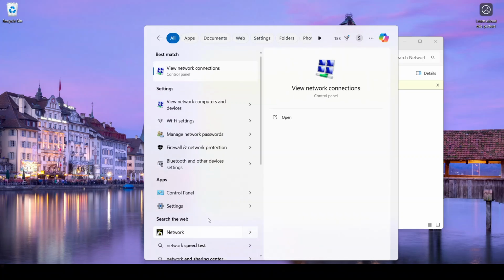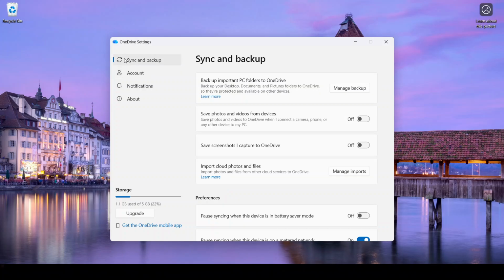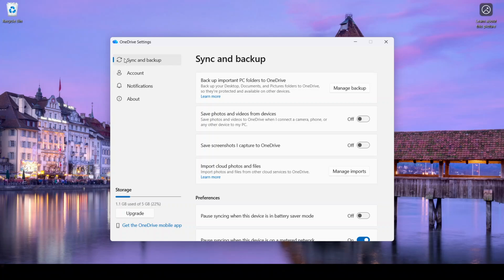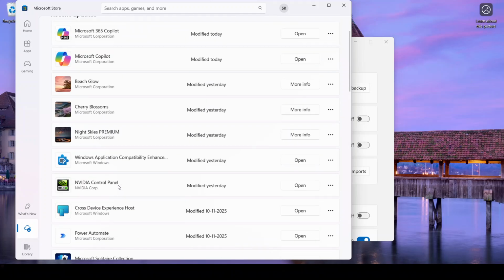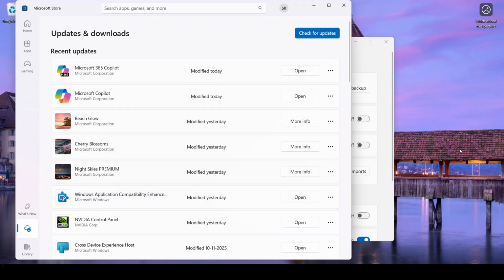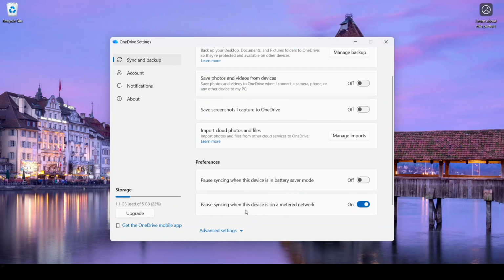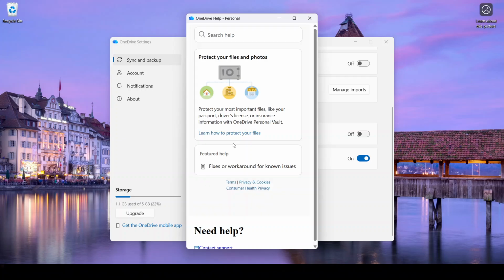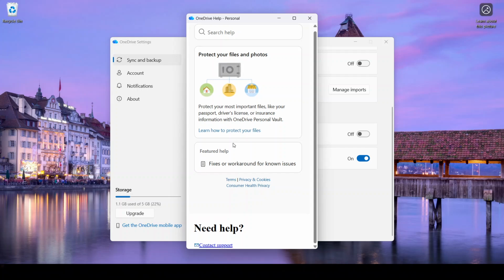How to Fix Onedrive Connectivity Error Code 0x8004de40 2026 (Step By Step)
Learn How to Fix Onedrive Connectivity Error Code 0x8004de40 in this video.

In This Video, We'll Show You 👇
Onedrive Connectivity Error
Fix Onedrive Error
Onedrive Not Connecting
Onedrive Not Syncing
How To Fix Onedrive
Onedrive Error Code 0x8004de40
Solve Onedrive Error
Onedrive Troubleshooting
Onedrive Fix
Onedrive Problems
Onedrive Sync Error
Onedrive Connection Error
Onedrive 0x8004de40
Onedrive Error
Fix Onedrive Connectivity
Onedrive Not Working
Onedrive Keeps Disconnecting
Onedrive Won't Sync
Onedrive Sync Issues
Onedrive Error Fix
Onedrive Help
Onedrive Tutorial